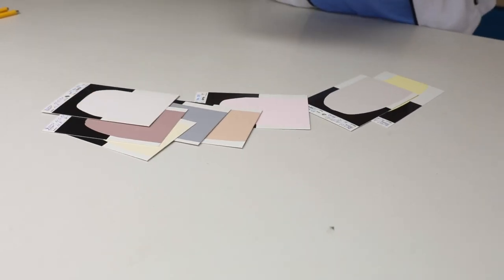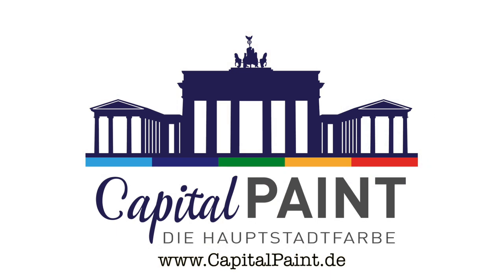We are Capital PAINT - Die Hauptstadtfarbe | Brand Video (english version)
We love Berlin! It's colorful, busy and inspiring. The capital is the place to find new ideas. We produce healthy paint in the heart of Berlin, the home of Capital PAINT - Die Hauptstadtfarbe.

Producer: Noe Tim Sorge